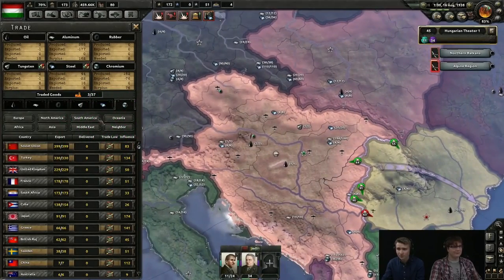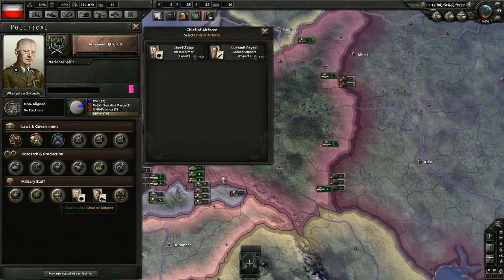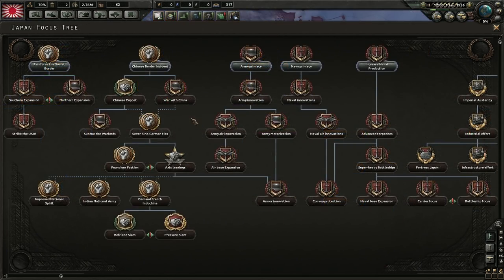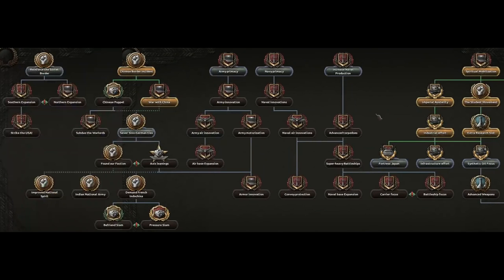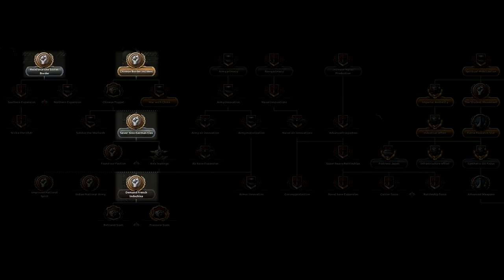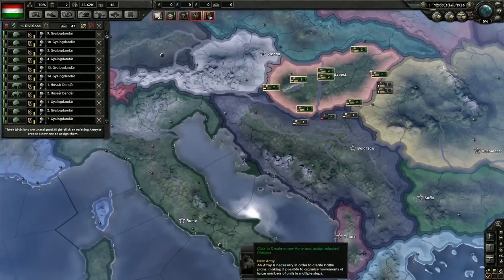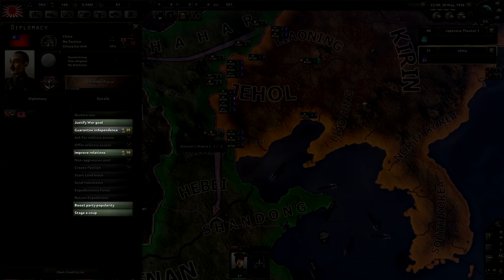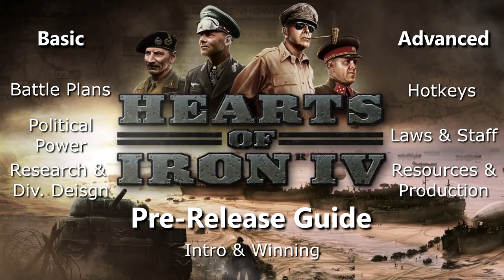HOI4 Beginner's Guide - Political Power [Hearts of Iron IV Tutorial]